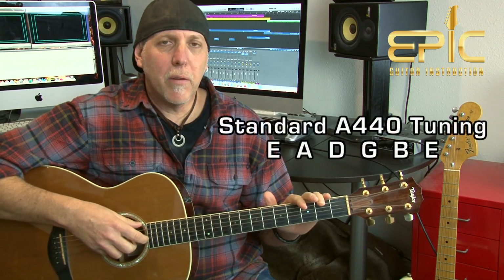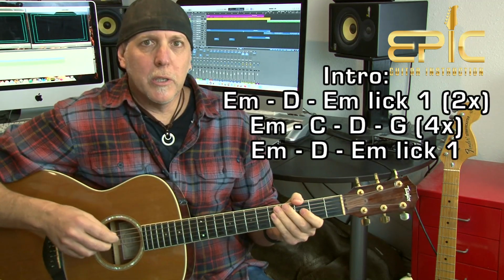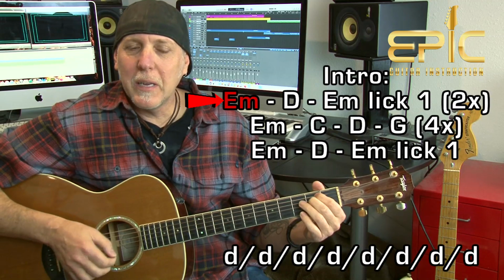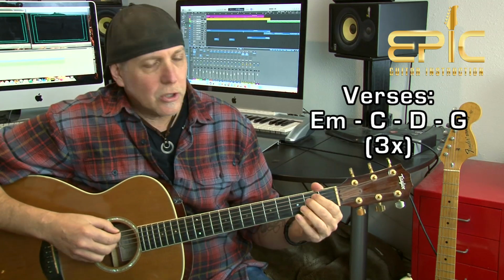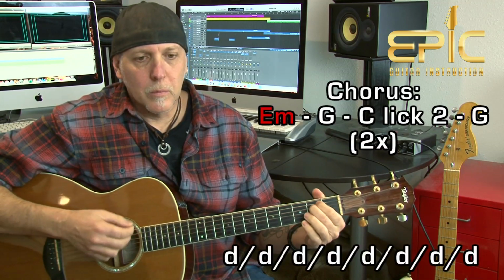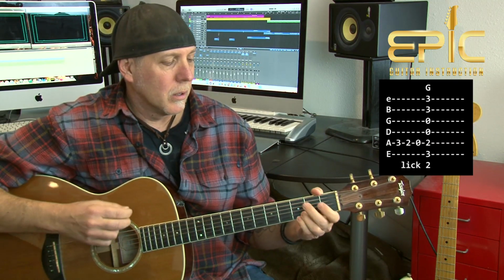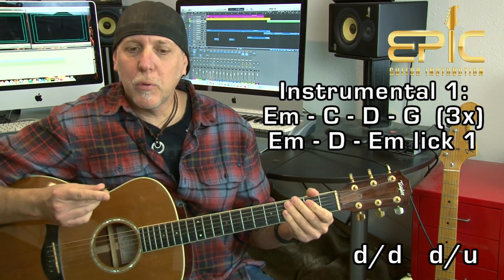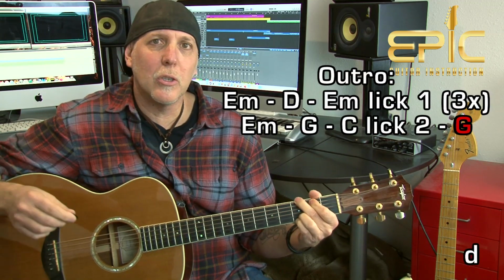Heart Of Gold by Neil Young Super EZ beginner Guitar song lesson - 4 chords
Heart Of Gold by Neil Young Super EZ beginner Guitar song lesson using only 4 chords. Learn this fun classic rock tune which is great for beginner players, NO Barre chords or capos needed. Only four open chords and you can be playing this song fun and fast with our easy guitar methods. We go over all the chords, rhythms, licks, and strumming patterns in detail. And all written out on screen so its easy to follow along. Thanks so much and have a great day! -David Taub, Next Level Guitar Inc. & EGI

FREE video lesson and eBook on essential chord changing tips and techniques, fret hand techniques, and tons of exercises that will blast your chord changing to the next level. Get your chord changing on point with this free lesson and eBook!